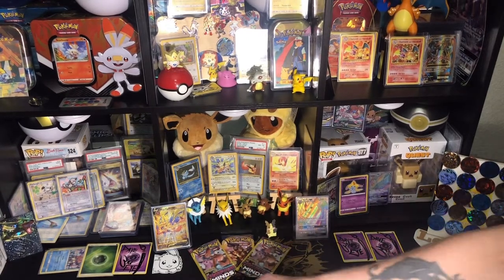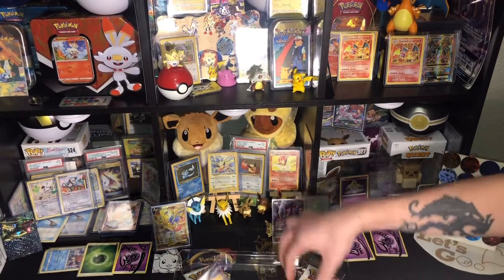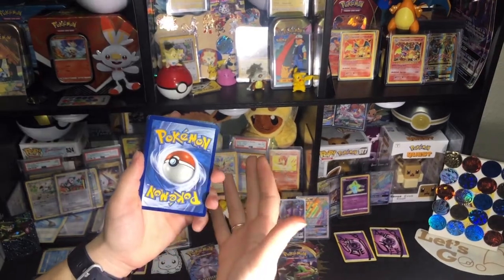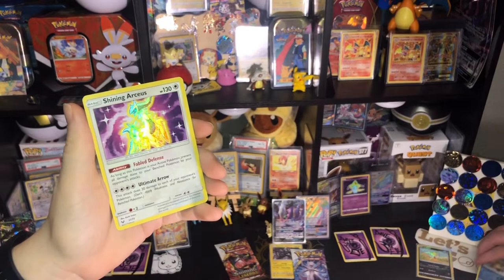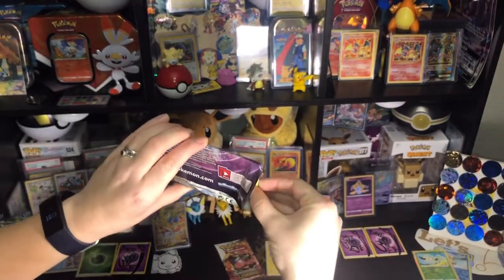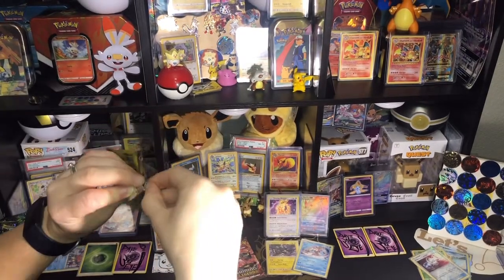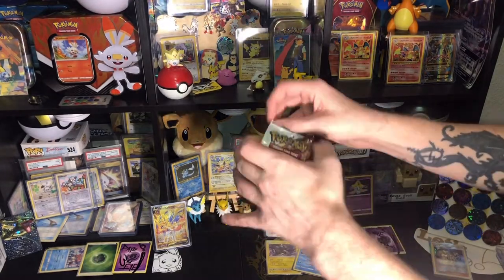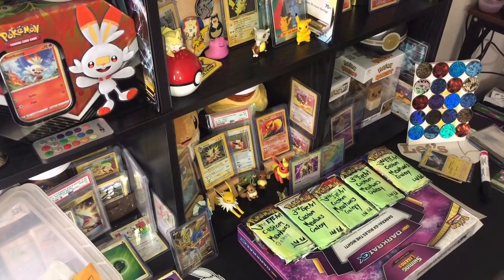Our Recent Pulls Have been Blessed by ARCEUS!!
Intro: Full Quarantine
Song: Music: Funny day

I will have the link right here above and below so make sure you check our most recent sword and shield opening we had some outstanding luck in open up a few more sets in that same video so it was an absolutely spectacular video!

Also giving you extra time try and get one more winter spot in the upcoming custom booster pack giveaway!

Like always we had a ton of fun making this one and indeed pulled some nice cards!

I looked recently has been amazing!

Remember though any video you go watch again and get past 100 views is an extra winner for the custom booster packs!

And I do not reveal much except for the title of our new Limited edition boosters!

Mewtwo’s Galexy

Stay tune later today when we open up some more sword&shield that will be uploaded tomorrow!

Are you sure the LIKE this video!

Check out some other videos that we’ve uploaded!

To be updated when we live stream and never miss an upload!

Thank you guys so so much and see you soon!

Bye-bye